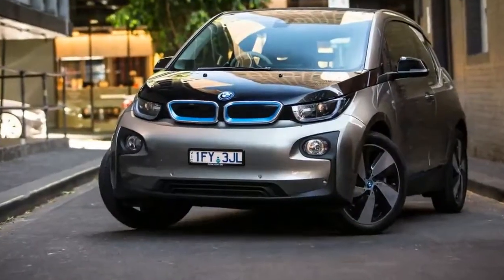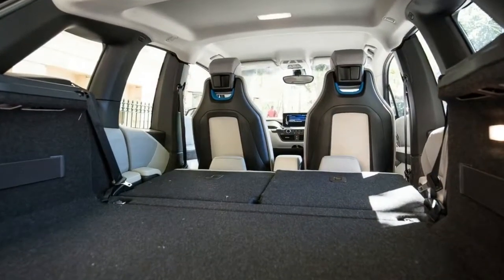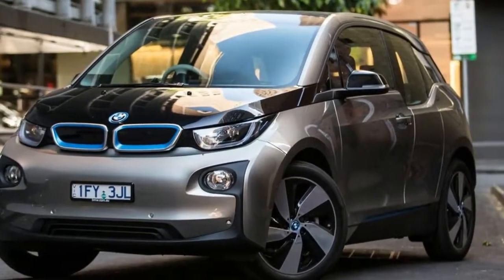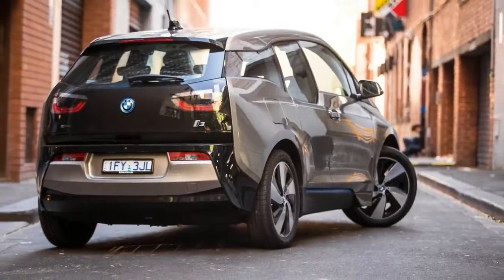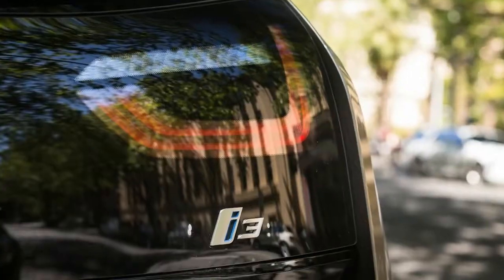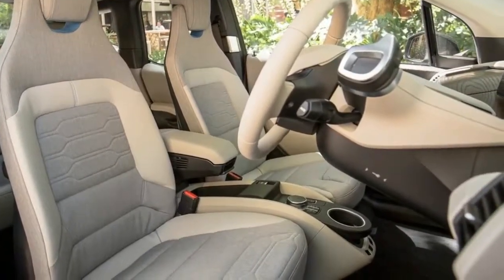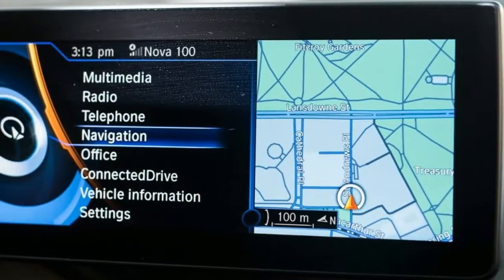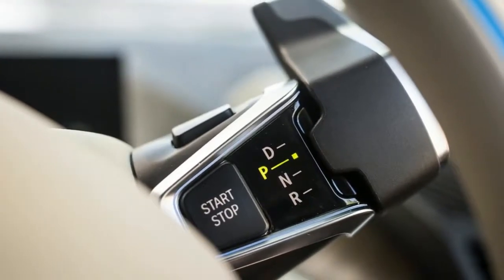BMW i3 Rex 2017 Acceleration Range Engine Charging And Interior Specs - Full Review | AutoHighlights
2017 BMW i3: The 2017 BMW i3 is one of the most unique vehicles on the market. This electric vehicle with available range-extending gasoline engine is primarily sold as a "city car," and it has little in the way of direct competition, save perhaps the Chevrolet Volt and new all-electric Chevrolet Bolt.